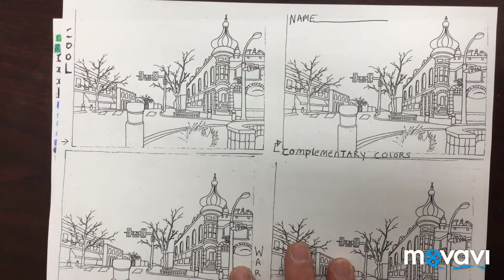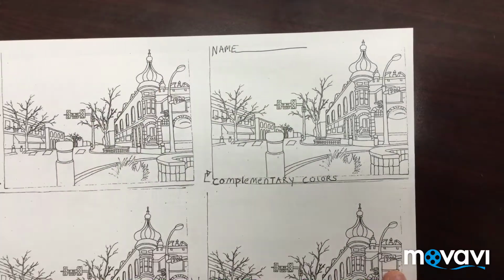color scheme worksheet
I walk my students through 4 color schemes and how to blend color pencils.